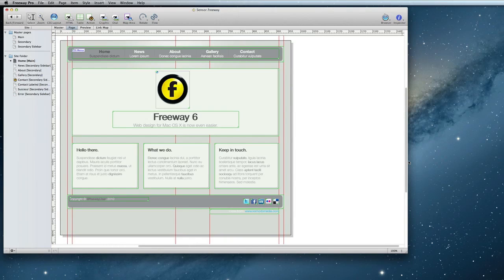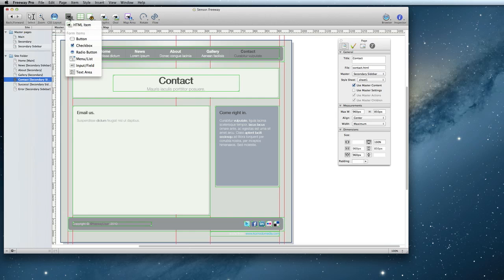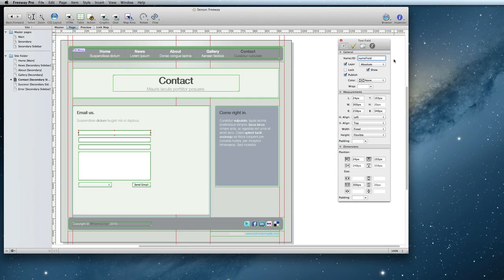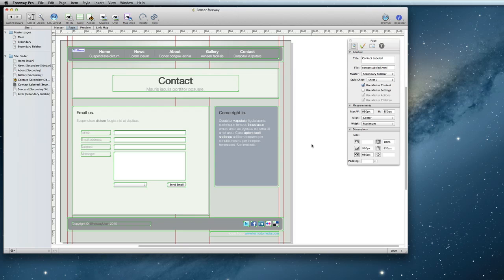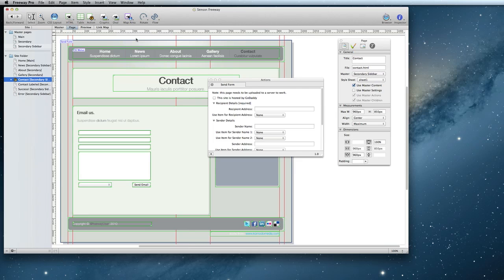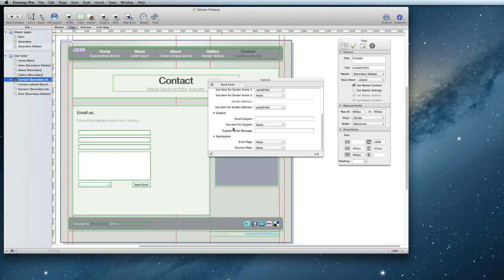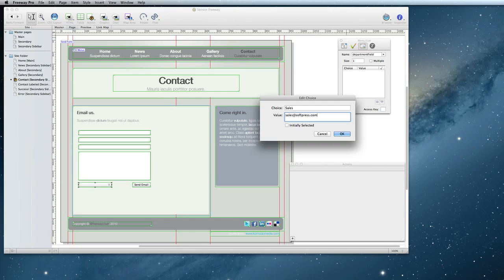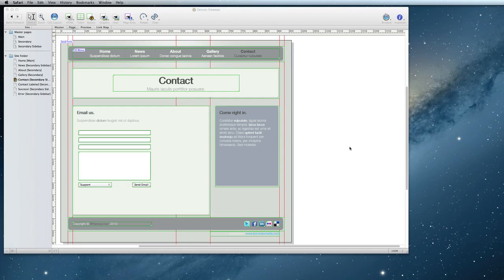Using the Send Form Action in Freeway 6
Use the new Send Form Action in Freeway 6 to automatically send the contents of an HTML form in your site to one or more email addresses.